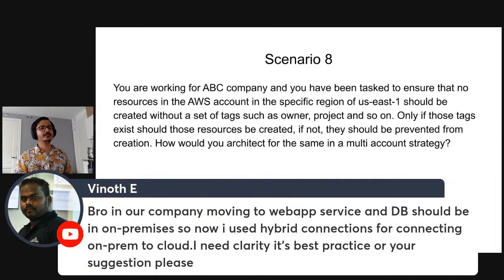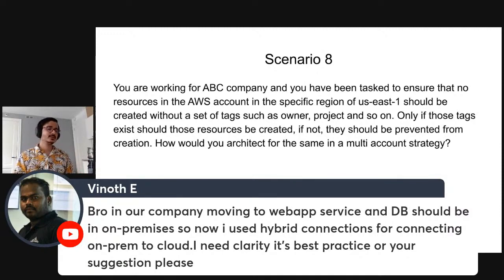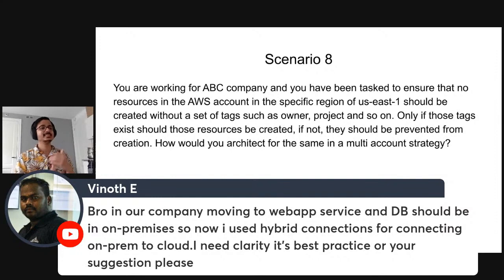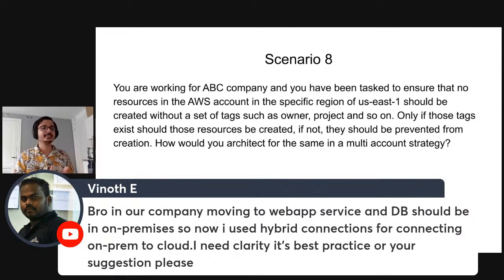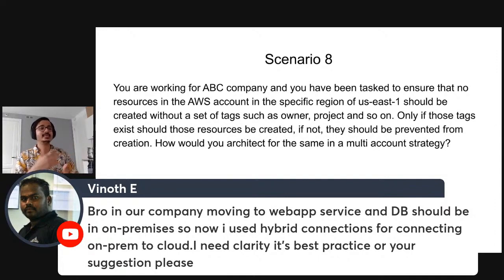🔥Best Practices for On-Premises to Cloud Connectivity- Akshay Pk | in Tamil